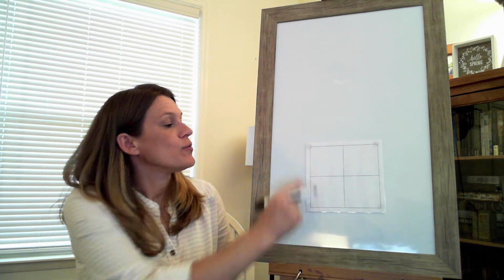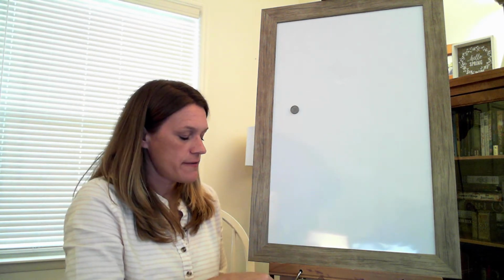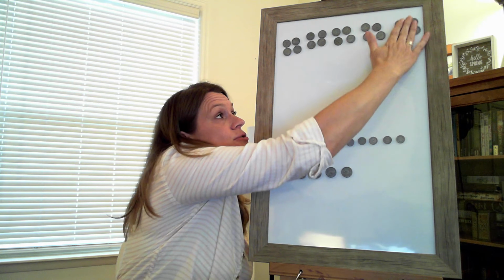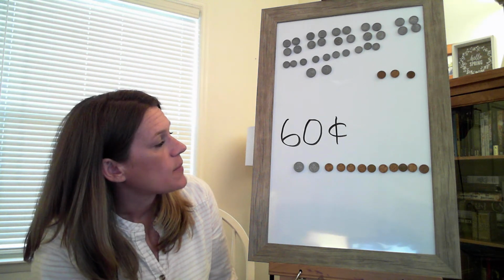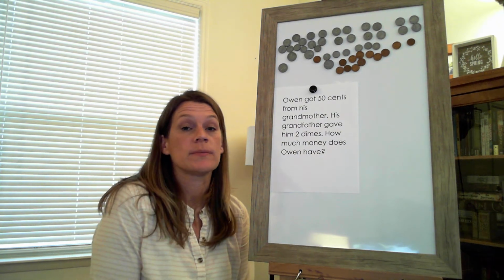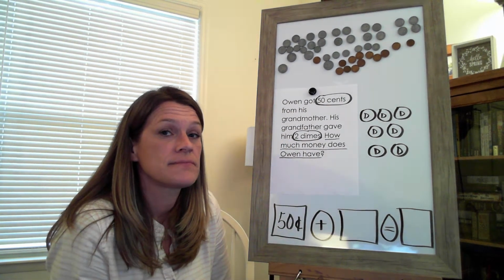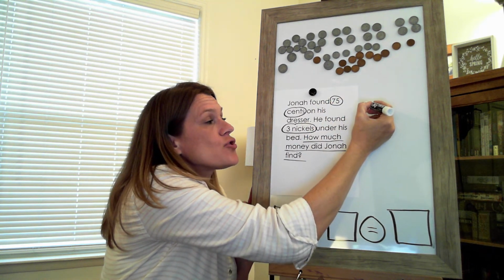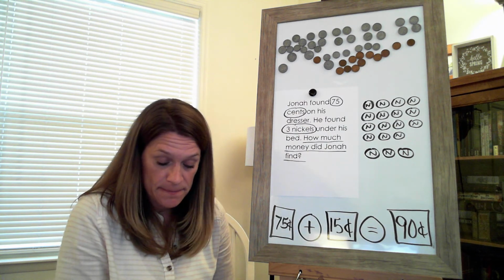Week 31 Day 2 BJU Math L150 Part 2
Mrs. Purcell's First Grade TCCS - Week 31 Day 2 BJU Math L150 Part 2 of 2